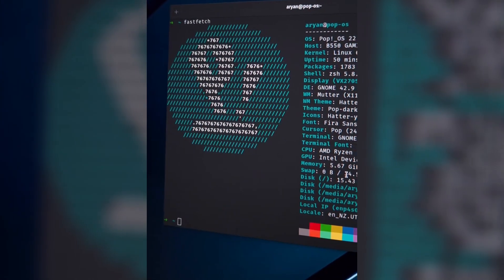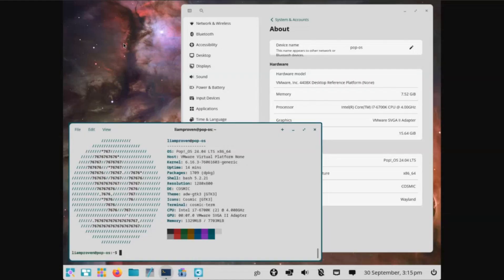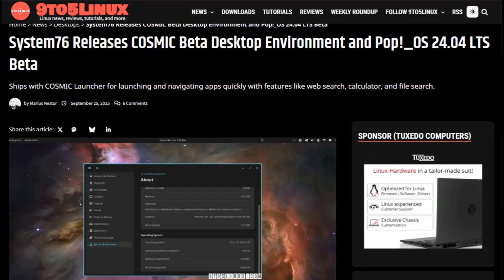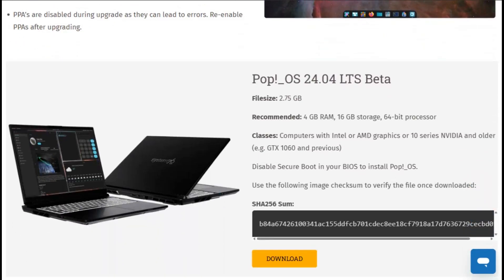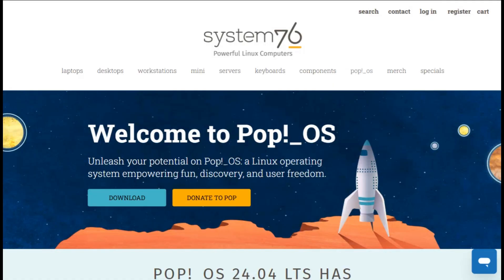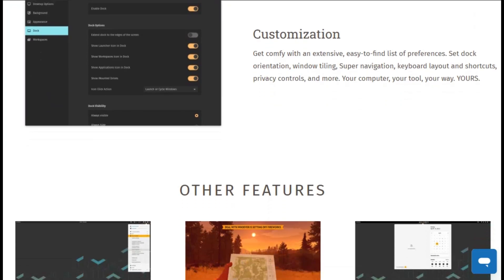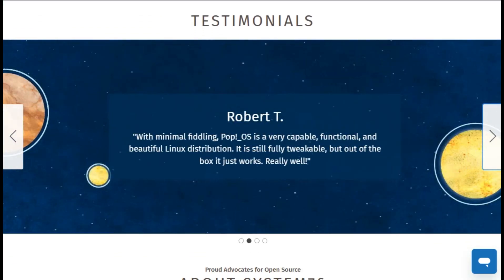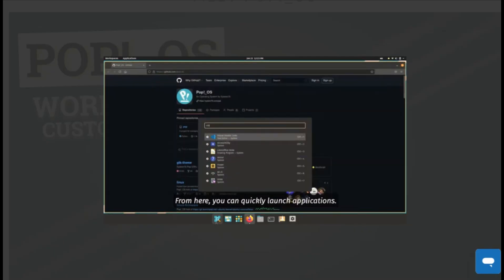Pop OS Linux Review 2025 — COSMIC Desktop Changes Everything (Gaming Test)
Pop!_OS 24.04 LTS introduces the Rust-written COSMIC desktop, Wayland-only support, hybrid GPU switching, Linux 6.16 & Mesa 25 — I test gaming performance, drivers, and real-world workflow fit.

In this review I cover:
✨ COSMIC desktop overview (Rust-based UI, panels, tiling)
⚙️ System stack — Linux kernel 6.16, Mesa 25.1.5, NVIDIA driver 580 pre-installed (reported)
🎮 Gaming & Proton — Steam compatibility, benchmark notes, how it compares to Windows in real titles
🔁 Hybrid graphics & GPU switching (no reboot required)
🔐 Installer & recovery — default disk encryption and automatic recovery partition
🔧 Wayland-only implications (compatibility with older X11 apps)
💻 System requirements, hardware support, and battery/efficiency for laptops
🌐 Community & support — documentation, System76 ecosystem, and community help
✅ Verdict — who should switch, who should wait, and practical next steps

Drop your system specs in the comments (CPU / GPU / laptop or desktop) and I’ll tell you whether Pop!_OS is a good fit for your setup.

• Opinions: This video and description summarize the script/prompt you provided about Pop!_OS 24.04 LTS and the COSMIC desktop and reflect my interpretation of reported specs, benchmarks, and user experiences — for educational purposes only.
• No sponsorship: Not paid, directed, or endorsed by System76 or Pop!_OS.
• Accuracy: I aim to be current; kernel versions, drivers, and packaging can change. Verify exact kernel/driver versions and repo status before installing on critical systems.
• Compatibility note: COSMIC is Wayland-first; some legacy X11 apps may require compatibility layers or tweaks. Test critical apps before migrating production machines.

Pop!_OS review 2025 • COSMIC desktop Pop OS • Pop OS gaming review
Pop OS 24.04 LTS kernel 6.16 • Pop OS hybrid graphics • Pop OS Wayland COSMIC • Pop OS Steam Proton performance
Is Pop!_OS good for gaming? • Should I switch to COSMIC desktop? • Does Pop!_OS support NVIDIA out of the box?